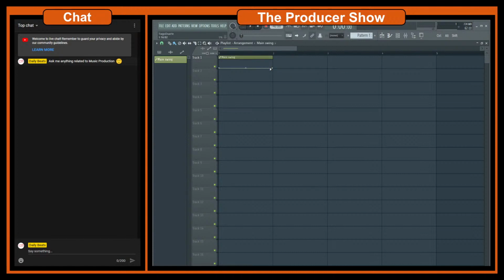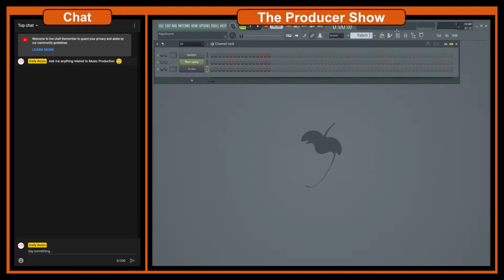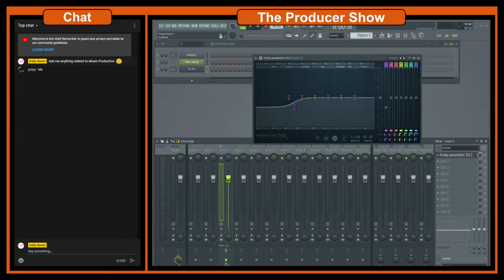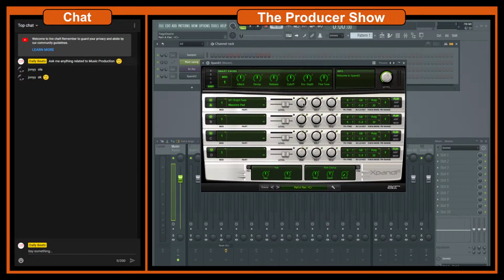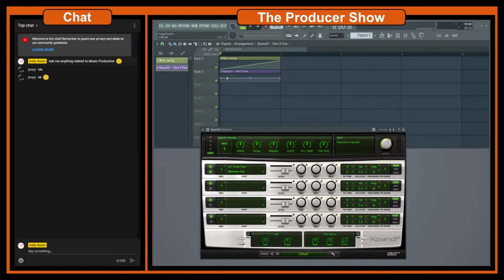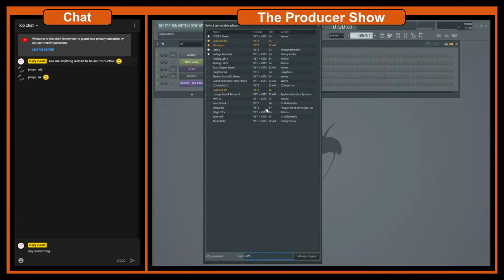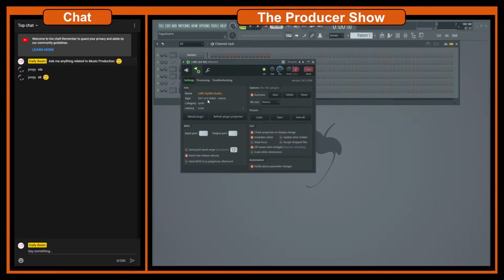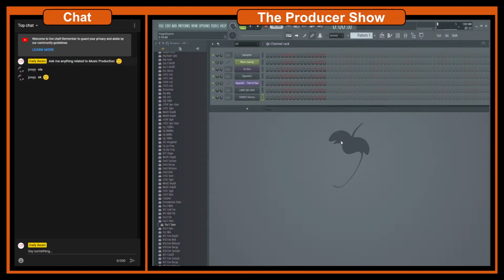How to automate parameters in FL Studio?